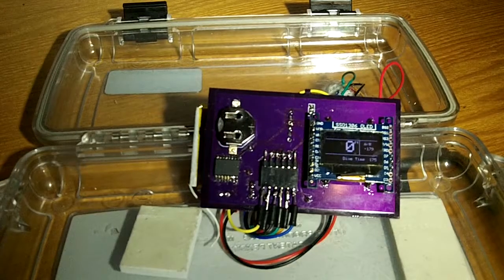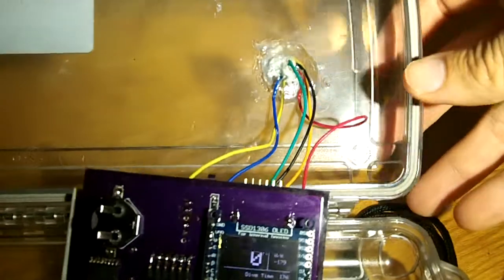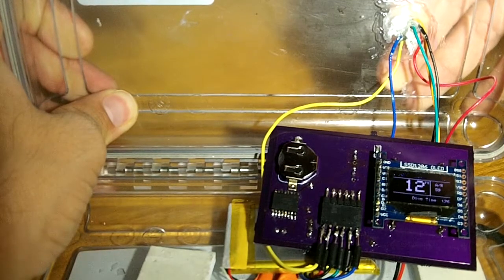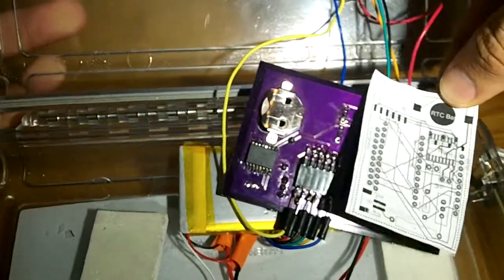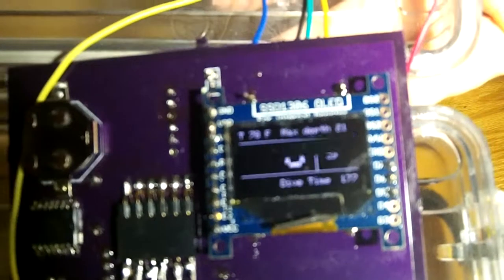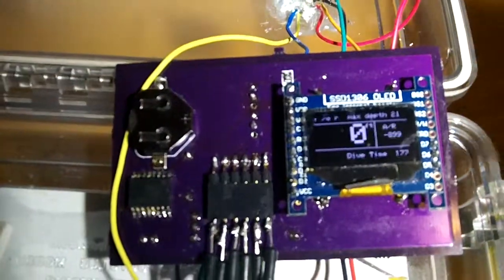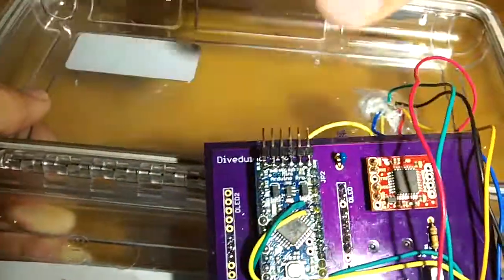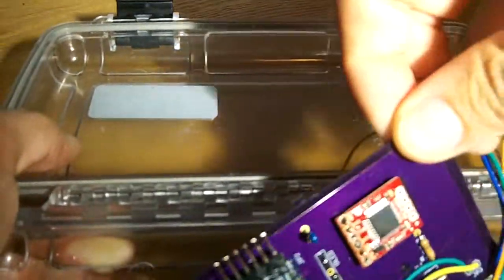Diveduino first prototype board working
So got the boards and the components working !

the board is big and i have a lot of space in there thats why i worked today on reducing the size of it and i manage to reduce about a half.

the new board that is being made measure 1.638x 2.401 inches

i will keep you up with more updates soon and please donate to the project :)